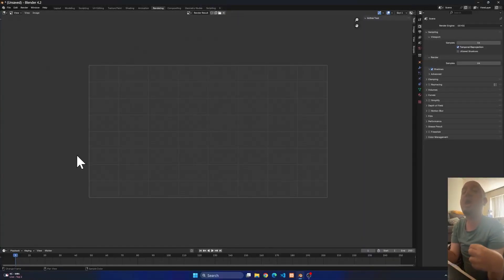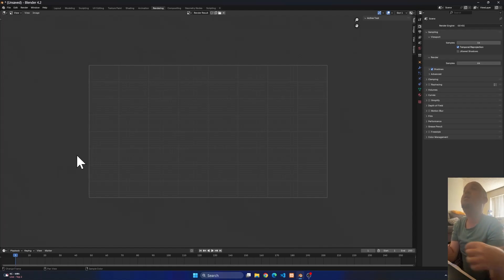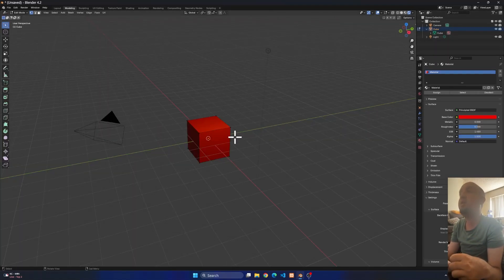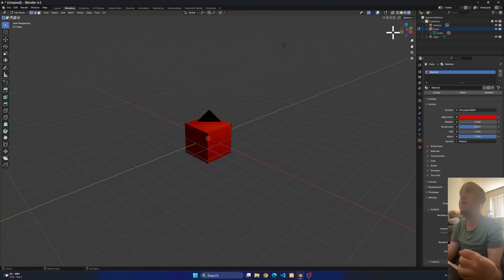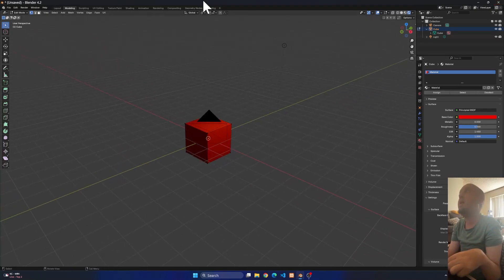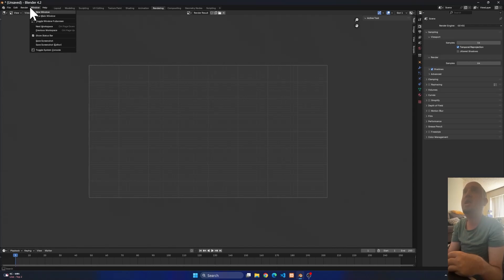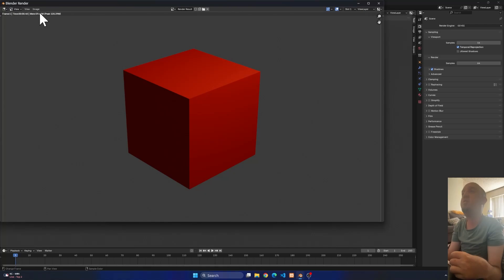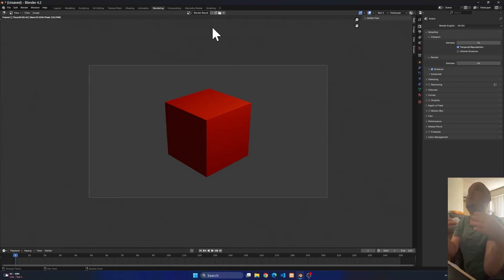Blender 3D Blanks Rendering Fix Tutorial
I will show you how to fix the blank Rendering in Blender 3d in this video. Even though my camera is set on the object, my rendering is blank. Here are the steps: first, click on "Render" at the top left, and click on "Render Image" After you do this, your rendering will be enabled.